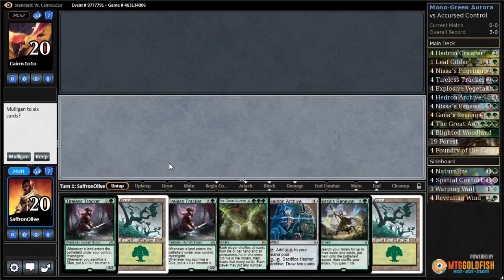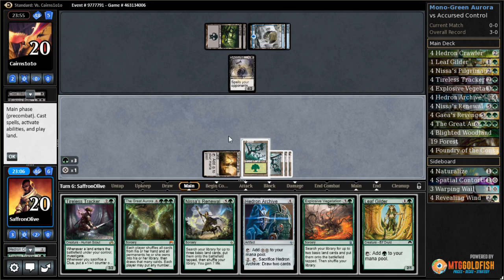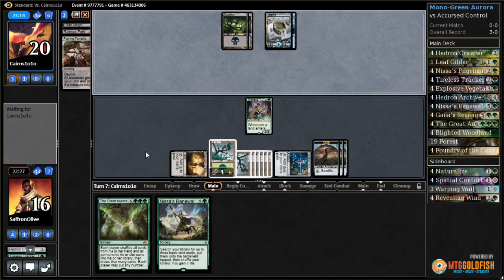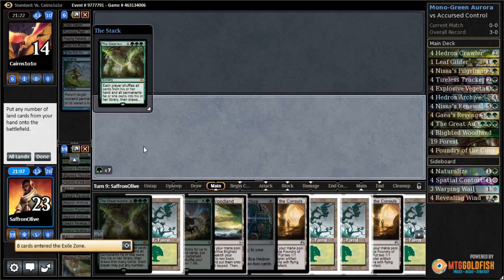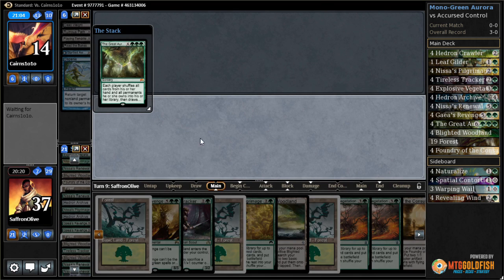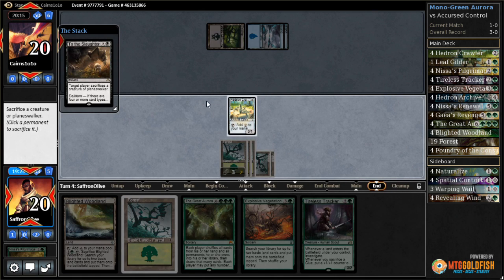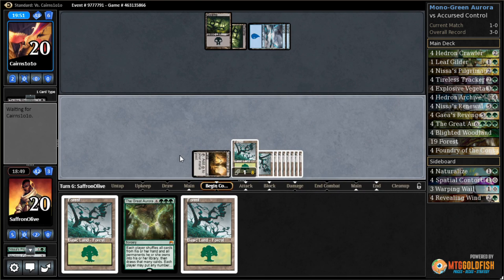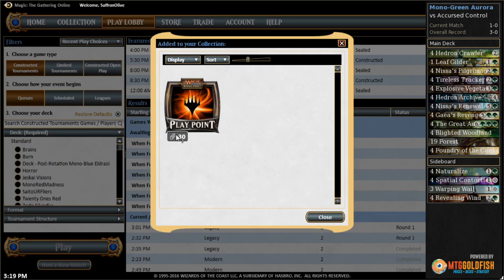Budget Magic: Mono-Green Aurora vs Accursed Control (Match 4)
Our opponent is on a spicy brew, but it features a ton of counterspells, can Gaea's Revenge lead us to victory?